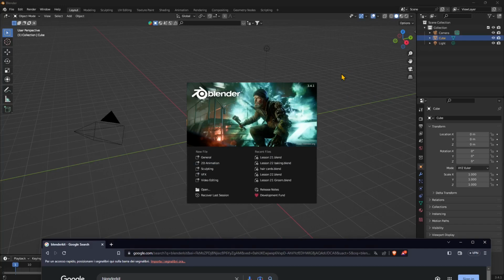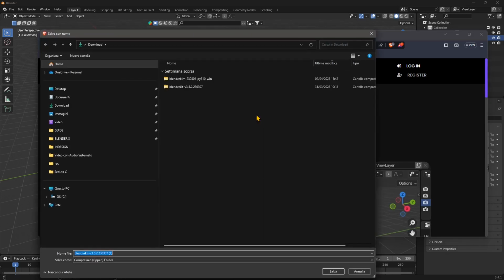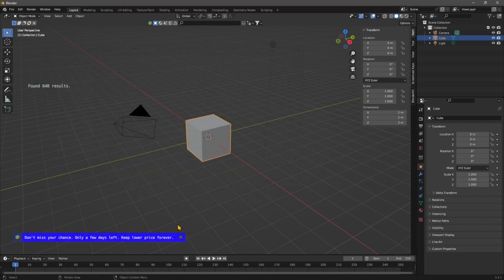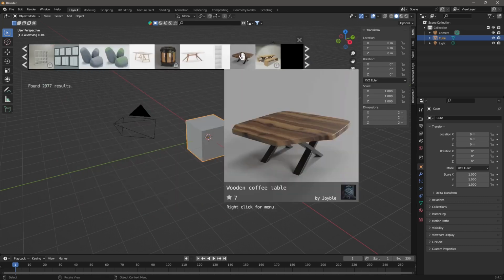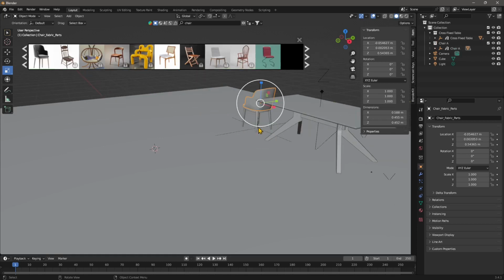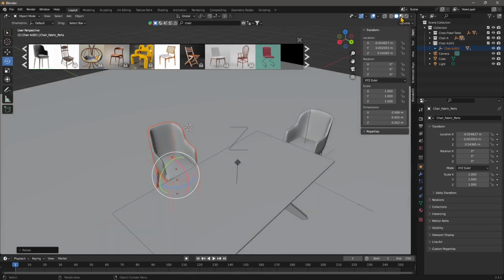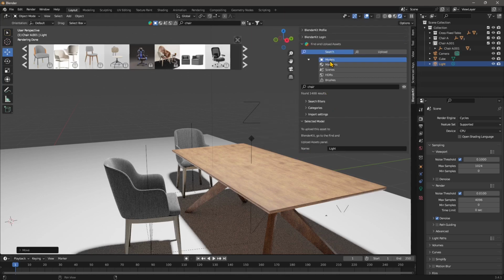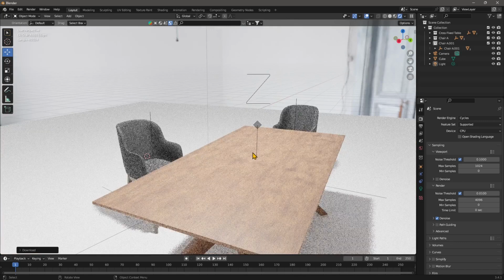Videoguide - Download and Use Free 3D Objects, Assets, Props in Blender With Blenderkit Addon